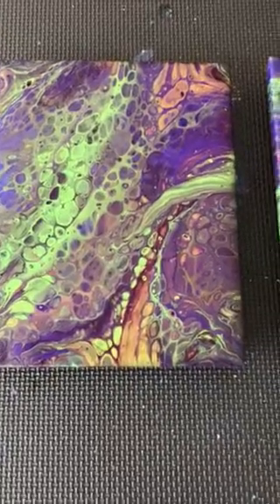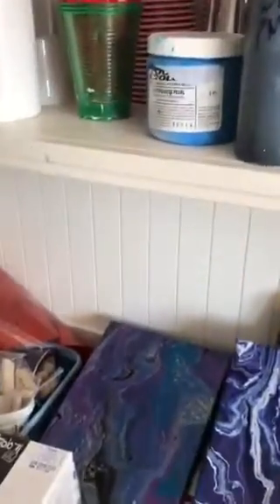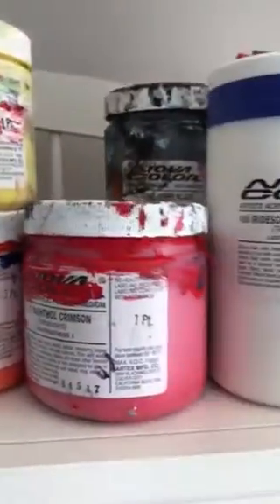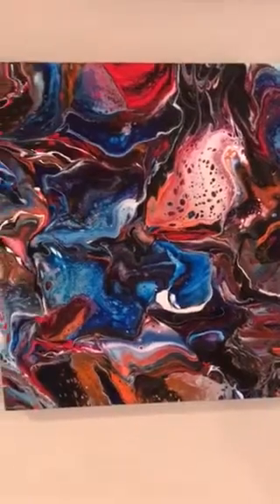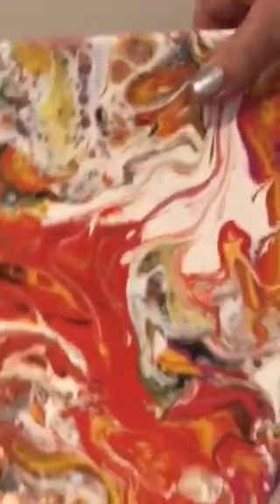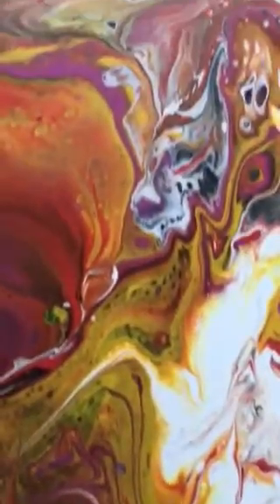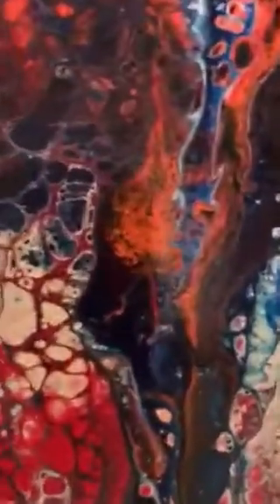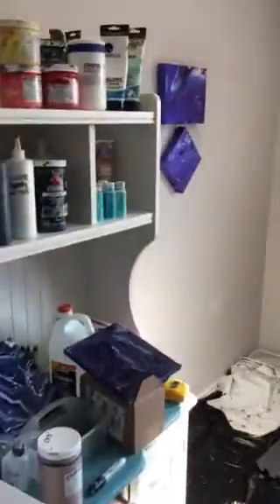MUST SEE Dirty Pour PAINTINGS using Nova Paint Bright and FABULOUSO!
I am looking at this painting as I sit in my office and I love it! It was made doing a dirty pour with lots of small individual cups so that I didn't have to tilt it that much. Nova paint is the bomb. They make paints in opaque, translucent and transparent. This gives a cool layered look. Next week I will do live videos and will show how I do this. I am now doing dutch pours too and I love love them. My standard poodle loves them too.